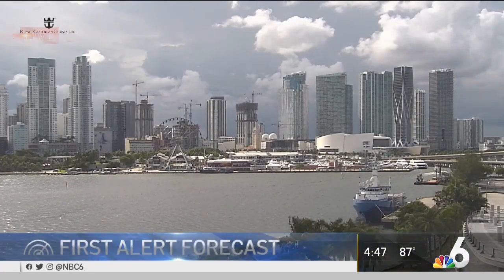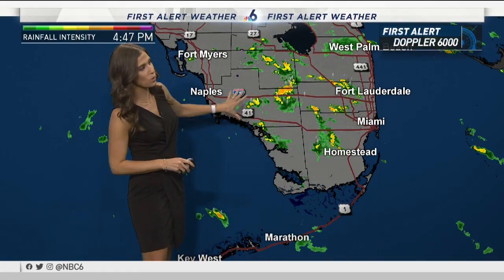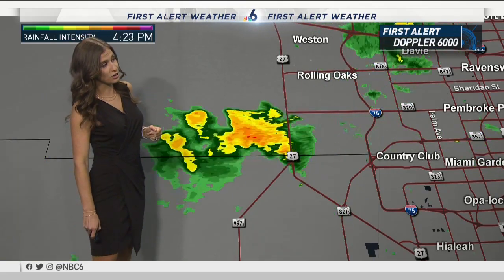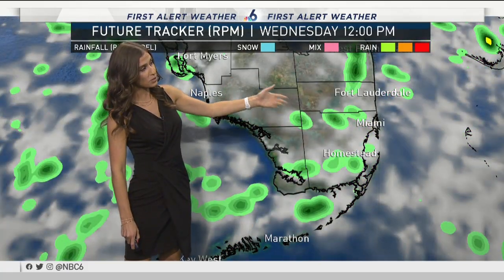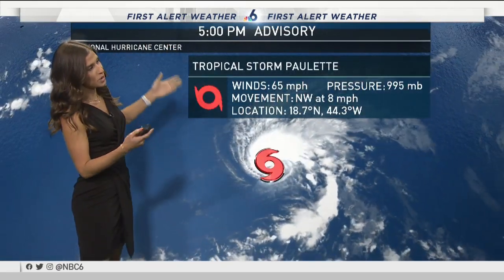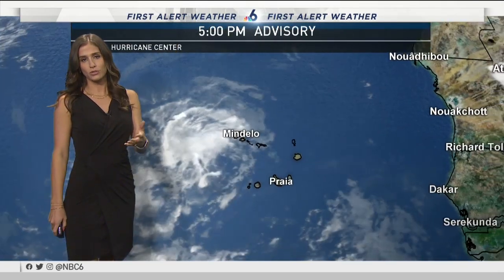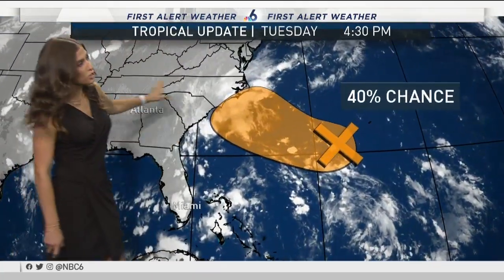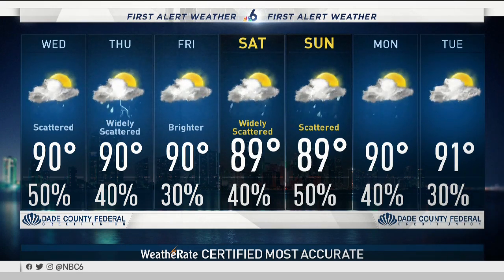WTVJ for Share 2020 09 08 16 47 04